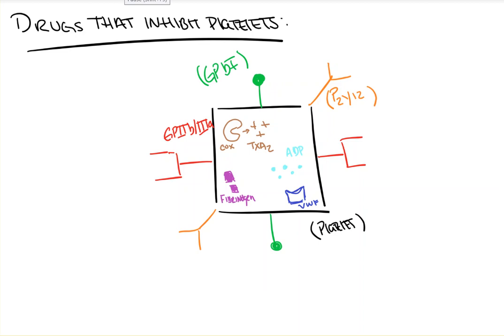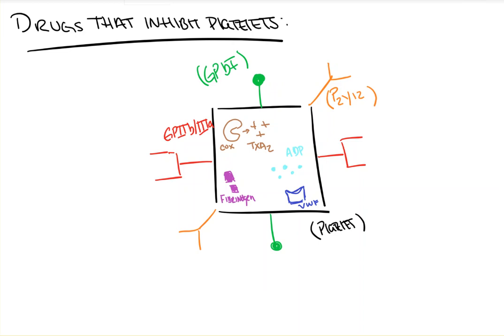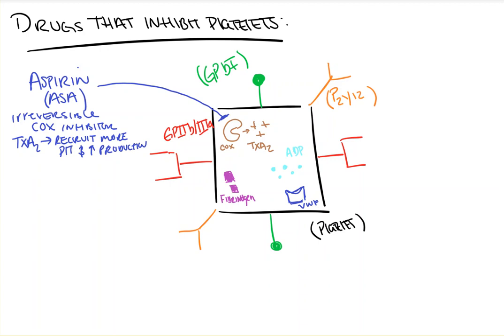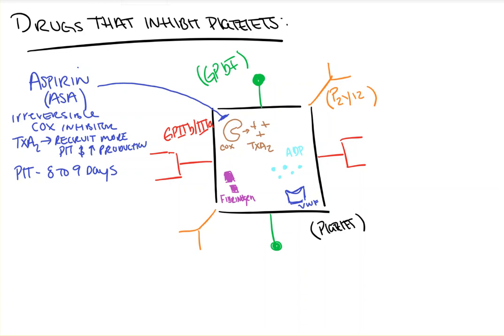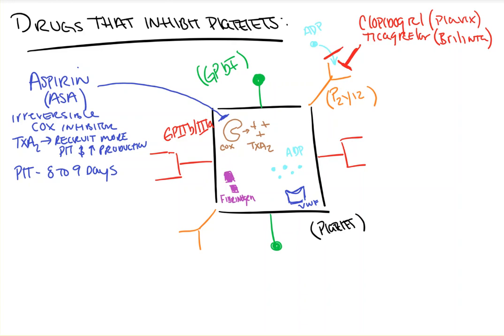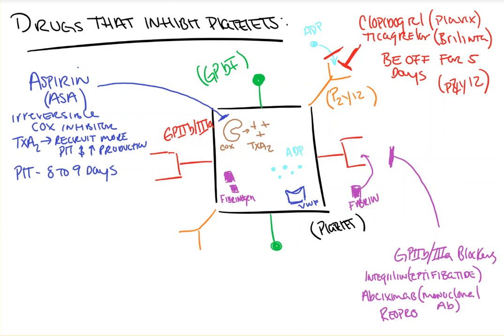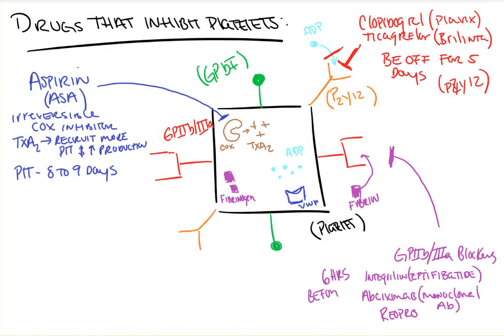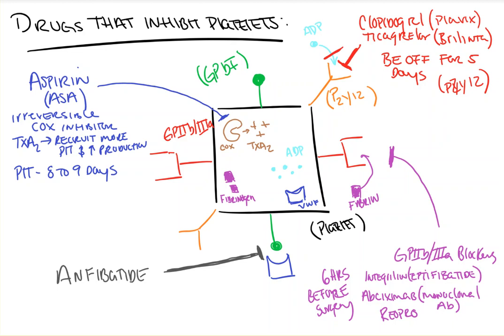Drugs and Platelets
In this video from Count Backwards from 10, we take a look at the platelet, its receptors, and the way modern antiplatelets interact with them to prevent clot formation. This becomes important both in the ICU and preoperatively as understanding how long these drugs last and how they should or shouldn’t be implemented perioperatively may affect your ability to anticipate problems with bleeding or thrombosis.